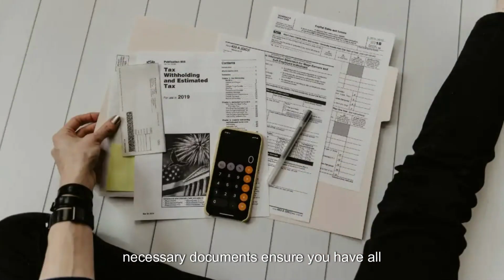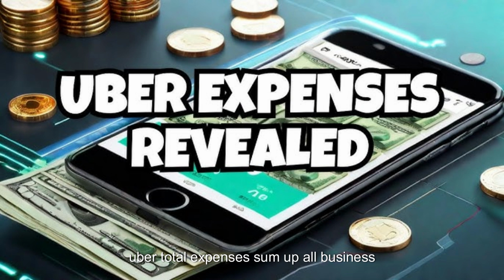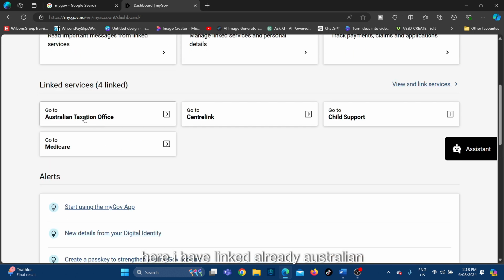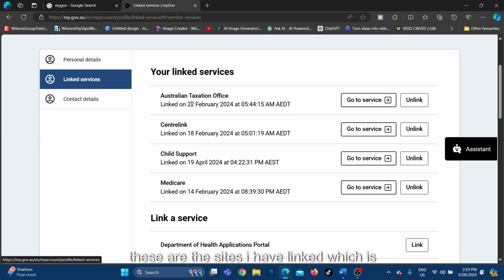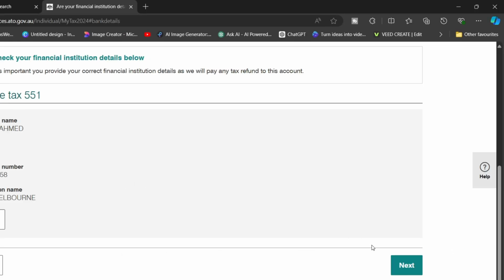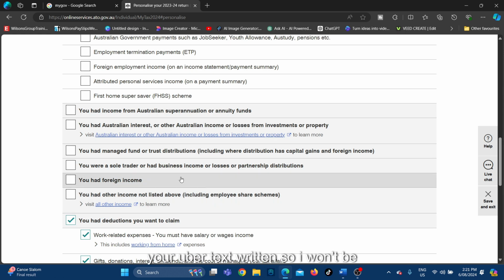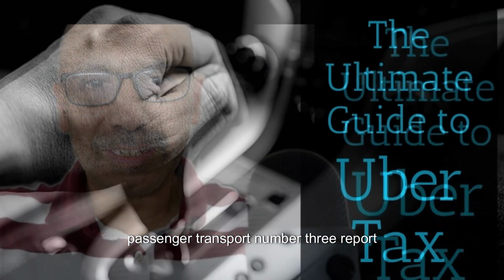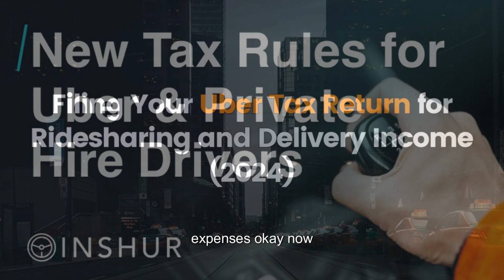How to Claim Tax Deductions for Uber Drivers | Step-by-Step Guide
Are you an Uber driver looking to maximize your tax return? In this comprehensive step-by-step guide, we'll walk you through everything you need to know about claiming tax deductions for your Uber losses. From understanding what qualifies as a deductible expense to filling out the necessary forms correctly, we've got you covered!

🔍 In This Video, You'll Learn:

What Are Deductible Expenses? - Learn about the types of expenses you can deduct and how to track them effectively.

Record-Keeping Best Practices - Discover the importance of keeping detailed records and how to organize them for tax time.

Filling Out Tax Forms - Get a walkthrough of the specific tax forms you'll need to fill out and how to report your losses accurately.

🚗 Why It's Important:
As an Uber driver, your income can fluctuate, and managing your expenses is crucial for financial stability. Knowing how to claim your losses can significantly impact your overall tax liability and ensure you're not paying more than you owe.

If you found this video helpful, please give it a thumbs up, subscribe to our channel for more tax tips and financial advice, and hit the bell icon to stay updated with our latest content.

💬 Join the Conversation:
Have questions or need further clarification? Share your own tips and experiences with claiming Uber losses to help out your fellow drivers.